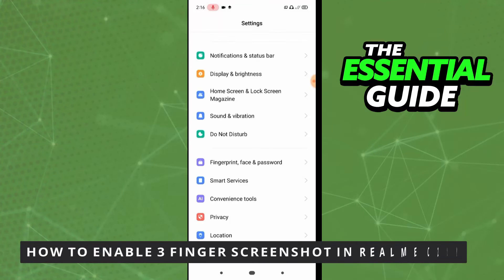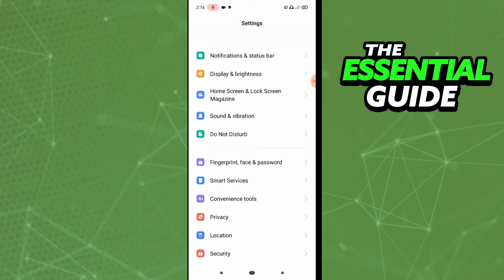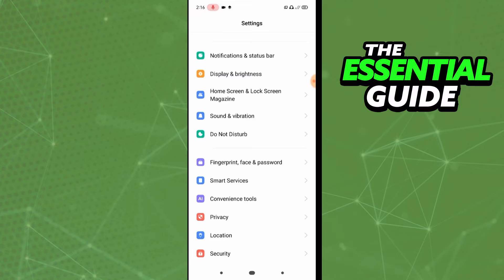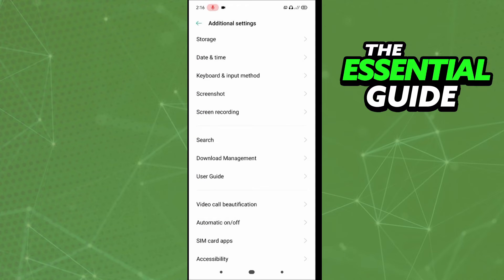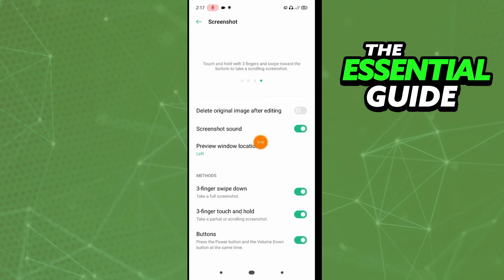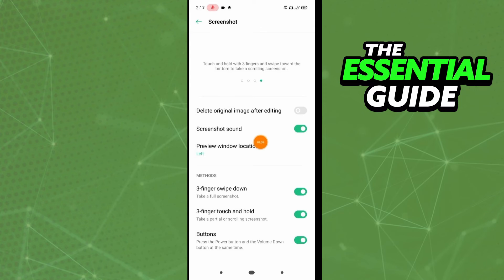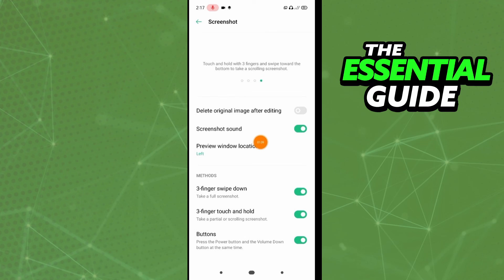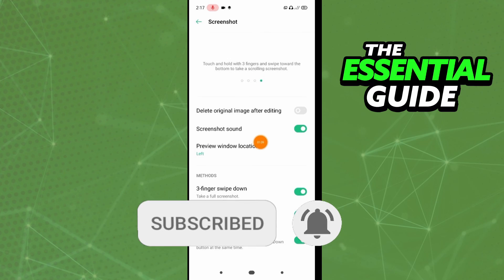How To Enable 3 Finger Screenshot In Realme C21y (EASY)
In this video I will show you how to enable 3 finger screenshot in realme c21y.

I hope I have helped you with the video!